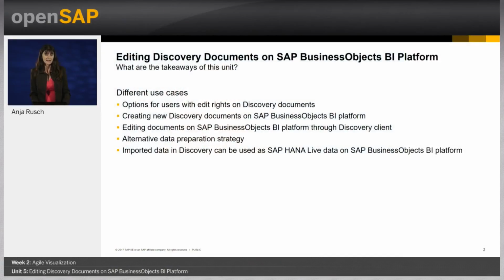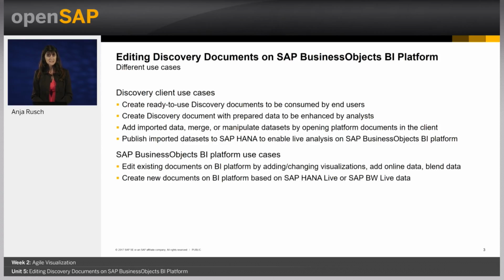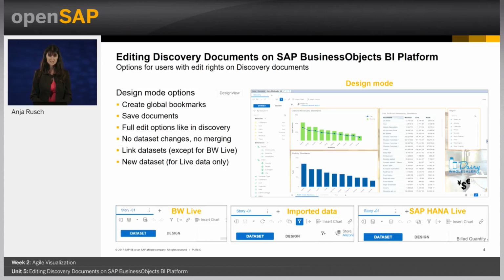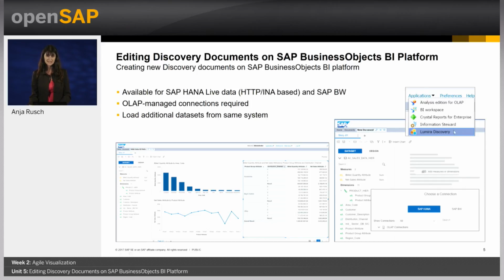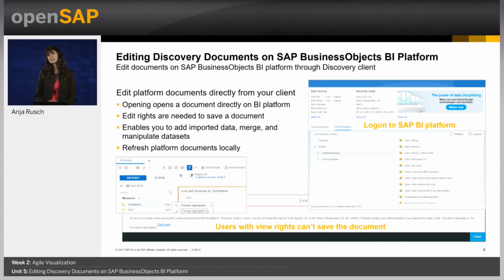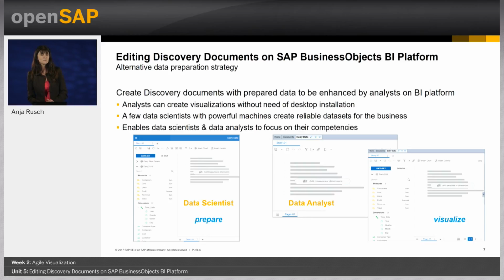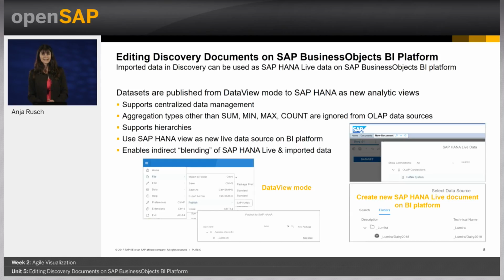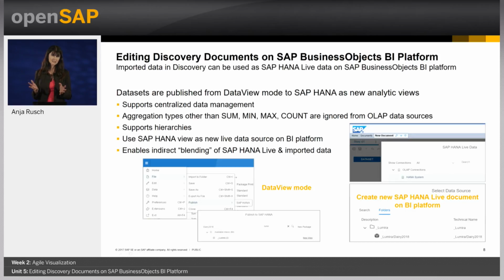openSAP lum1 Week 2 Unit 5 BIP Edit mode Video